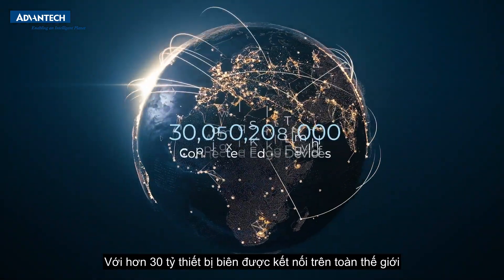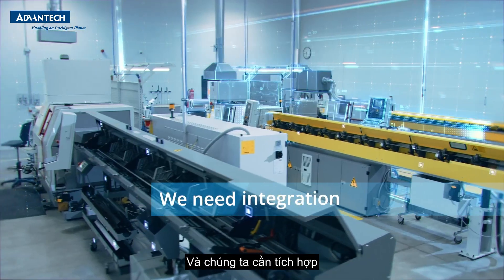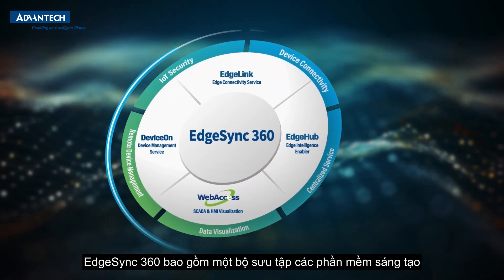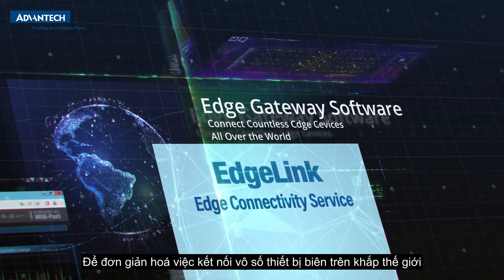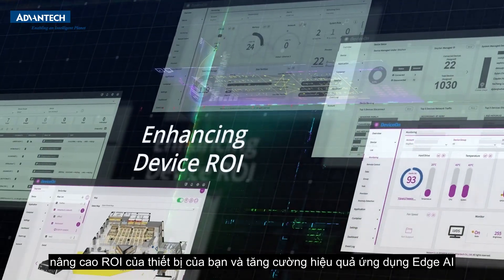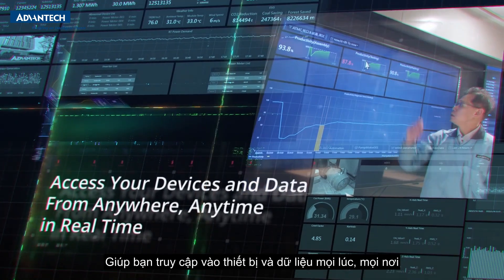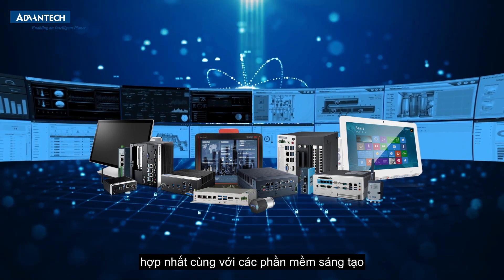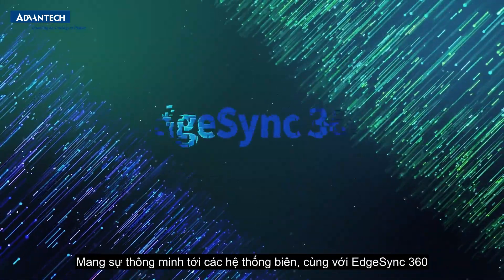EdgeSync 360 - Giải Pháp Quản Lý Tập Trung Các Thiết Bị IoT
EdgeSync 360 là gói giải pháp "Edge as a Service" bao gồm bộ sản phẩm phần mềm toàn diện được thiết kế để cách mạng hóa việc quản lý dữ liệu và thiết bị trên nhiều ứng dụng công nghiệp khác nhau. Về cốt lõi, EdgeSync 360 được hỗ trợ bởi một bộ các phần mềm và dịch vụ tập trung mạnh mẽ, bao gồm EdgeLink, DeviceOn, WebAccess và EdgeHub...

Bạn cần được tư vấn & hỗ trợ về các sản phẩm/giải pháp của Advantech?
🔷 Vp. Hà Nội: Tầng 12A tòa nhà VTC Online, 18 Tam Trinh, quận Hai Bà Trưng, Hà Nội.
🔷 Vp. TP HCM: Tầng 4 tòa nhà Central Garden, 328 Võ Văn Kiệt, Quận 1, TP HCM.